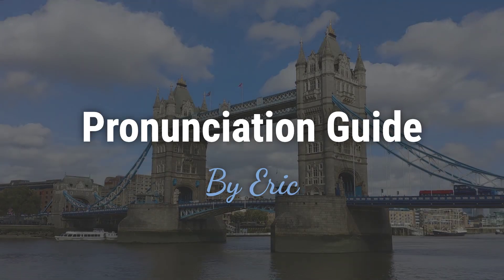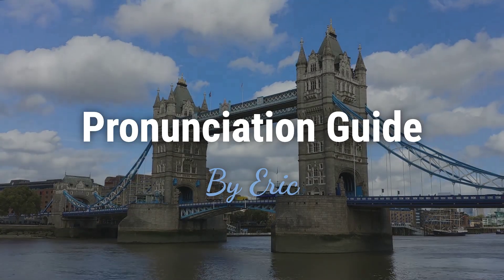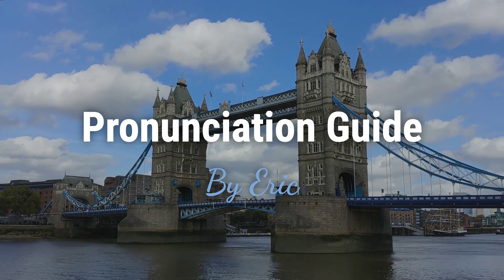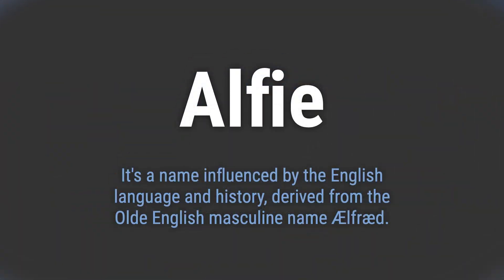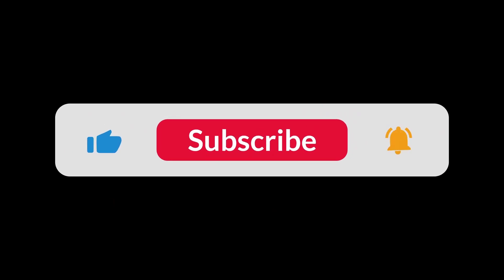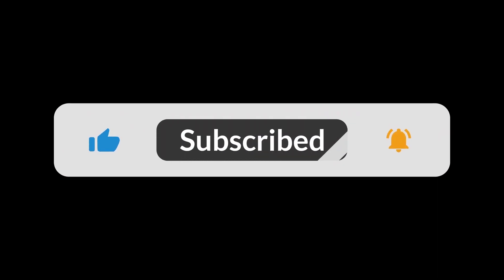How to Pronounce Name Alfie (Correctly!)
Welcome! Here you will hear how to pronounce Alfie correctly.
It's a name influenced by the English language and history, derived from the Olde English masculine name Ælfræd.
To pronounce it correctly, emphasize the first syllable 'AL' and the second syllable 'fee'.